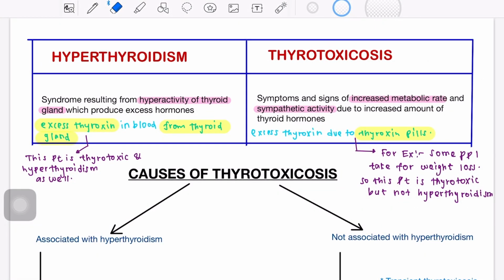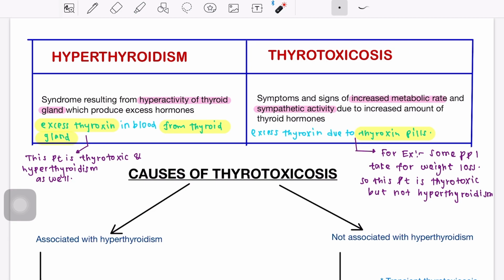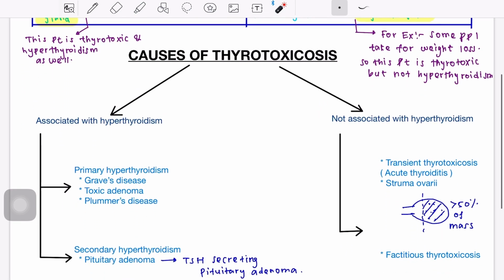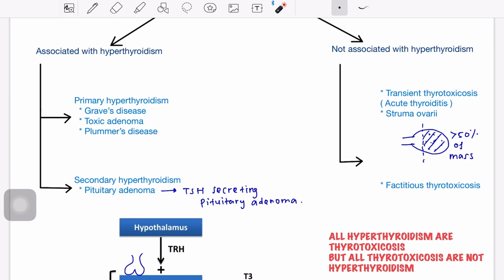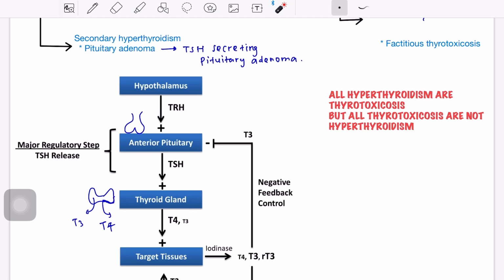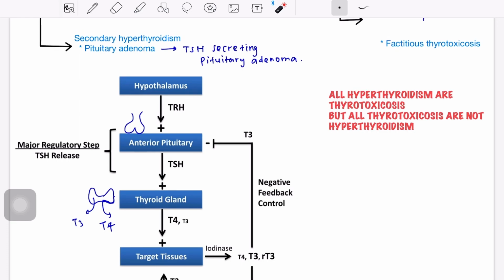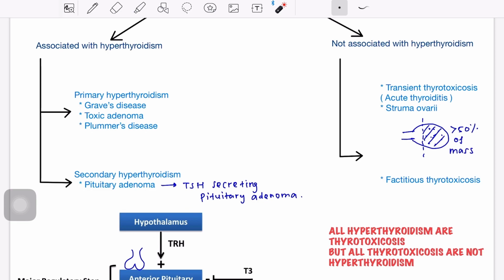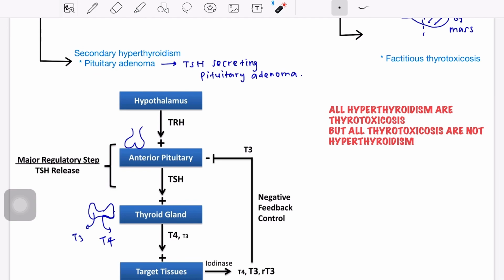🧠 Hyperthyroidism vs Thyrotoxicosis: The Difference Every Medical Student Must Know! 🦋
🦋 **Hyperthyroidism vs Thyrotoxicosis — They Are NOT the Same!** 🧠

Are you confused about the difference between hyperthyroidism and thyrotoxicosis? Although these terms are often used interchangeably, they have different clinical meanings!

In this medical education video, we explain the key differences between **hyperthyroidism and thyrotoxicosis** in a simple, high-yield format for medical students, interns, doctors, and healthcare professionals.

✅ What is thyrotoxicosis?
✅ What is hyperthyroidism?
✅ The key difference between increased thyroid hormone production and excess thyroid hormone effects
✅ Can thyrotoxicosis occur without hyperthyroidism?
✅ Why thyroiditis can cause thyrotoxicosis without increased hormone synthesis
✅ How Graves’ disease, toxic multinodular goiter, and toxic adenoma cause hyperthyroidism
✅ How exogenous thyroid hormone intake can cause thyrotoxicosis
✅ The basic diagnostic approach, including TSH, Free T4, and Free T3
✅ High-yield clinical pearls for medical exams and everyday clinical practice

🩺 **HIGH-YIELD MEDICAL PEARL:**

**Hyperthyroidism is a cause of thyrotoxicosis, but not all thyrotoxicosis is caused by hyperthyroidism!**

For example, thyroiditis can release stored thyroid hormones into the bloodstream without increased hormone synthesis.

🎯 **Perfect for:**
• Medical students and MBBS examinations
• Intern medical officers
• Doctors revising endocrinology
• USMLE and other medical exam preparation
• Healthcare professionals interested in thyroid disorders

❤️ Found this explanation useful?

📲 SHARE it with your medical friends

👨‍⚕️ **Dr. AMM Rifnas – Medical Education**

Making complex medical concepts simple, clear, and clinically useful.